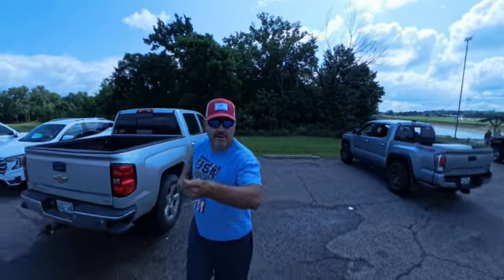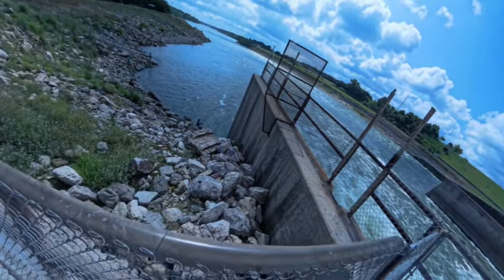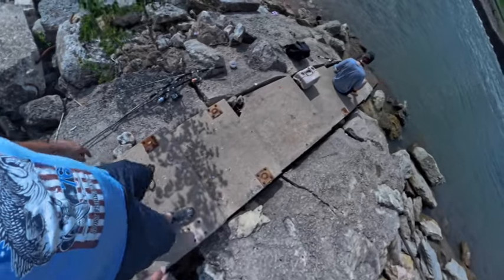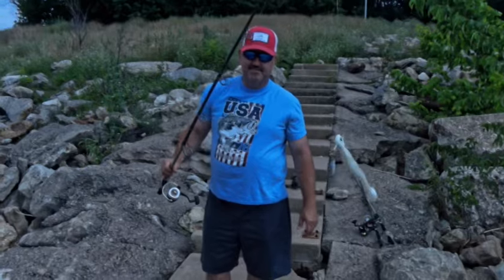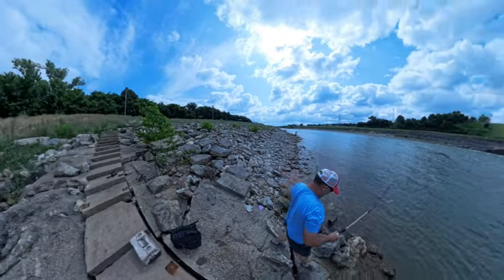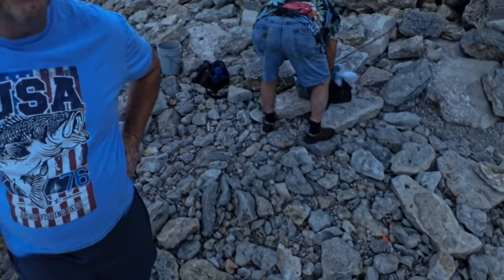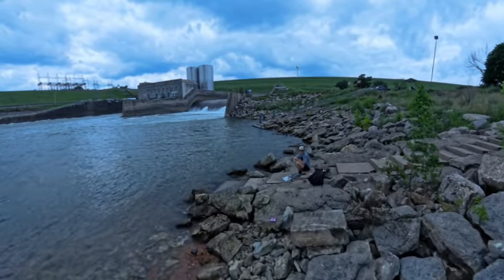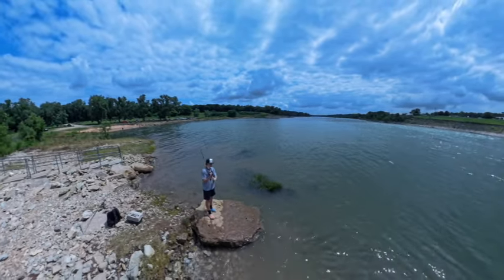Man Eaters, Denison Dam Catfish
Went down to Denison Dam on Lake Texoma and decided to do a little fishing. Brought the stuff for stripers and the catfish were biting. We got over there a little late. They said earlier that morning the stripers were biting on topwater. We plan on going back while they have the gates open. I feel like I'm watching Dieter Melhorn Catfishing with these guys catching catfish. We watched them catch 3 big ones right in a row. Outdoor Neighbors.